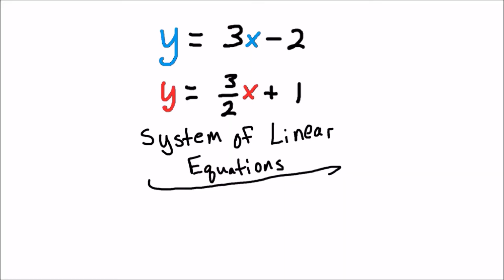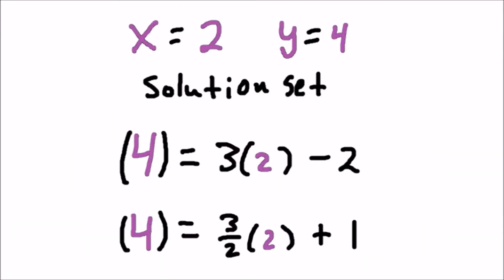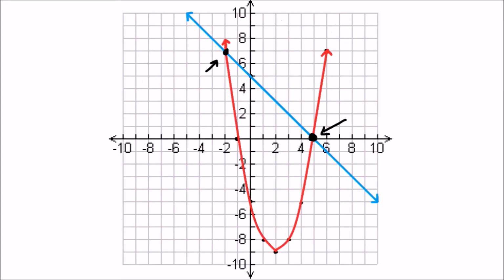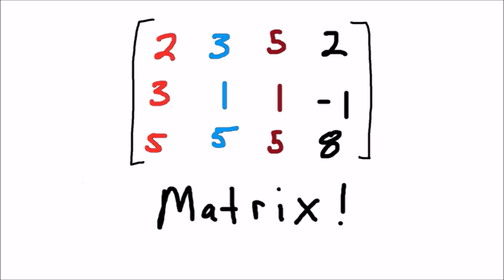Unit 7 Overview - Matrices